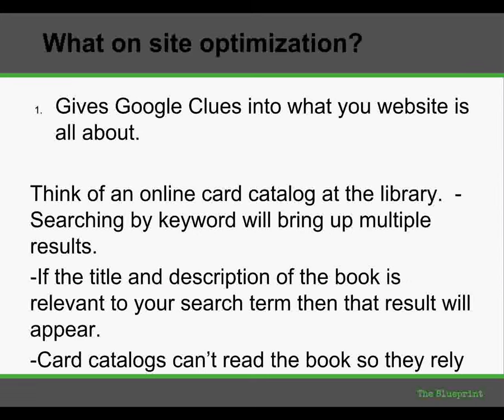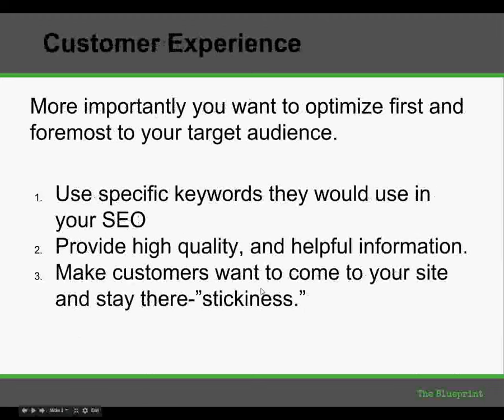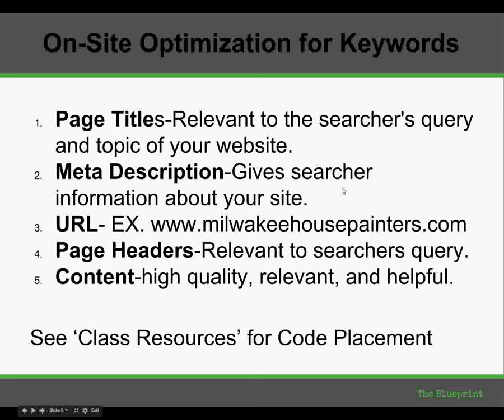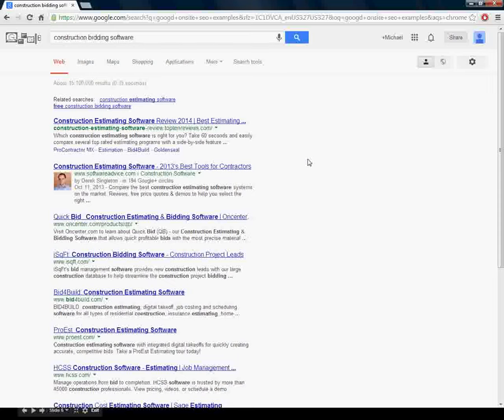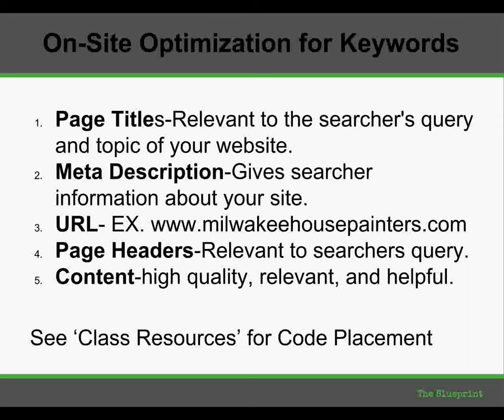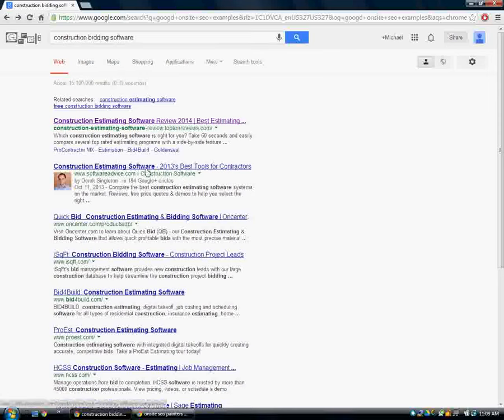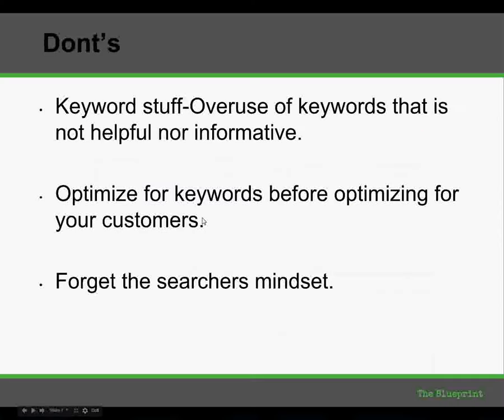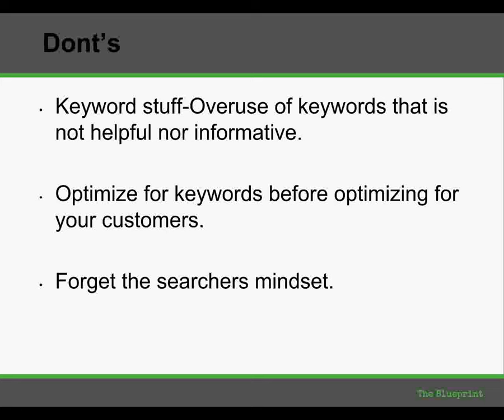On Site SEO for Painters Online Blueprint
On site SEO for Painters Online Blueprint. This video course will go through, step by step, from setting up a website from scratch, to getting customers online. You will learn about on and off site SEO, social media, and other lead generating online marketing techniques.